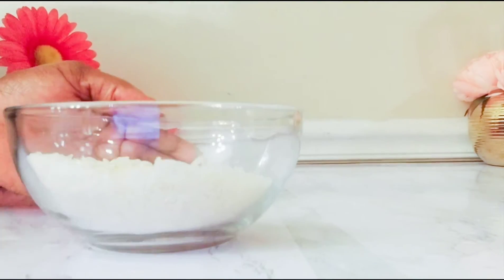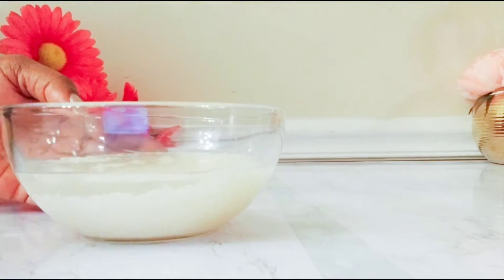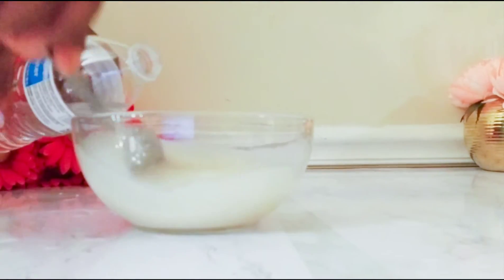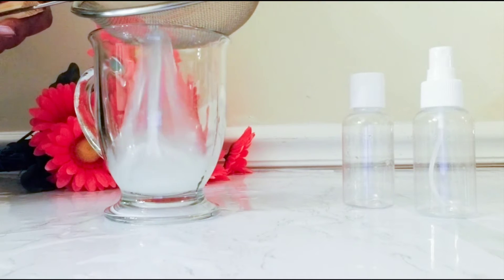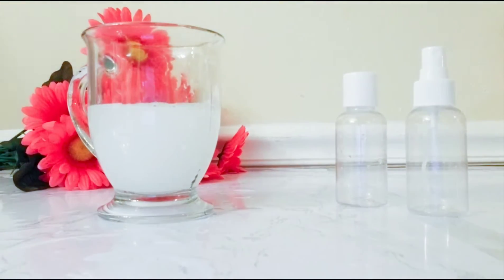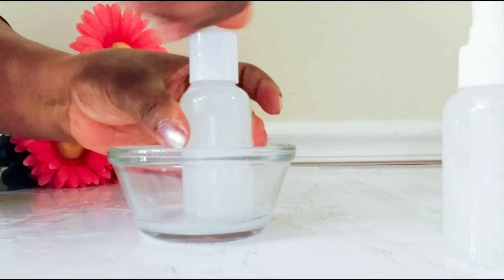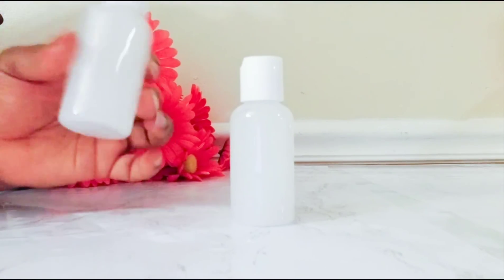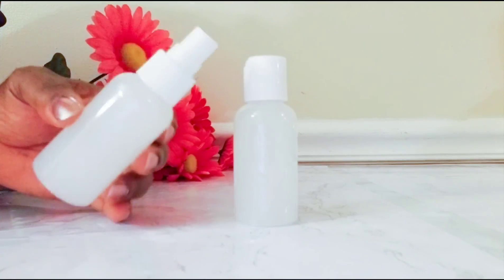Natural Homemade Rice Toner For Your Face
RICE TONER SOOTHES THE SKIN IT WORKS AS A NATURAL SUNSCREEN IT ALSO GIVES YOU INSTANT TO YOUR SKIN. IT ALSO BRIGHTENS THE SKIN.

FEAR NOT I AM WITH YOU BE NOT DISMAYED I AM YOUR GOD I WILL STRENGTHEN YOU AND HELP YOU AND UPHOLD YOU WITH MY RIGHT HAND OF JUSTICE ISAIAH 41:10